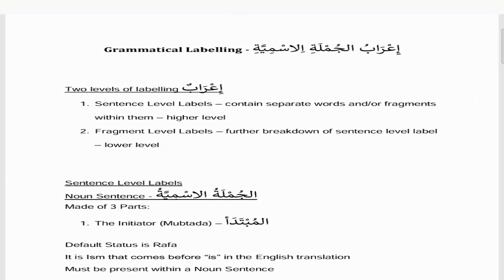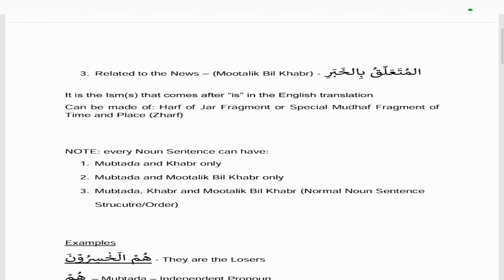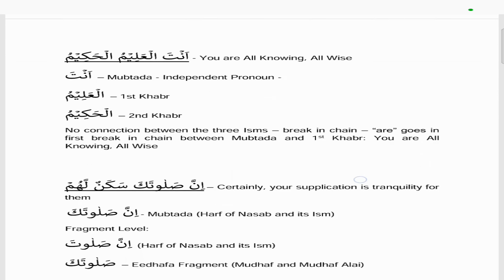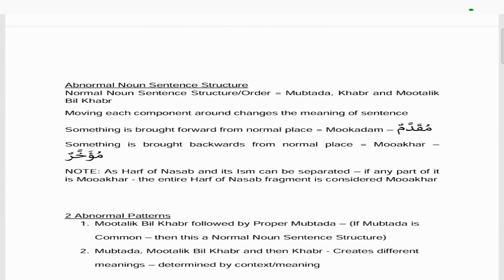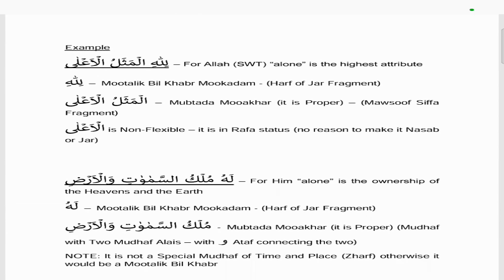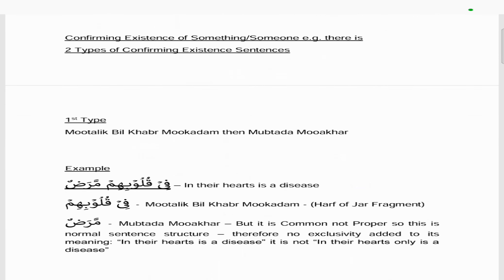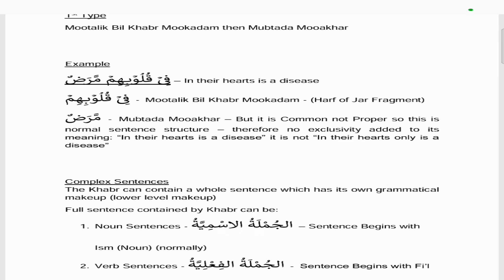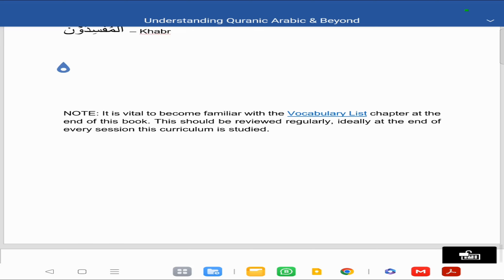Understanding Arabic: 15 - Grammatical Labelling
A Video Series on our Book/Curriculum: Understanding Quranic Arabic & Beyond. Follow the Video with the Free PDF version of the eBook:

PDFs of All English Books & Backup Links/ تمام کتابیں / সব বই / جميع الكتب/ Semua Buku / Todos Los Libros: